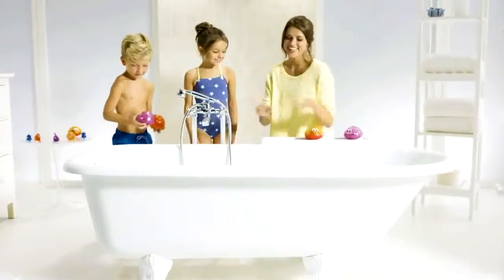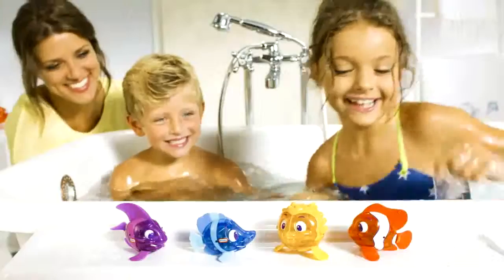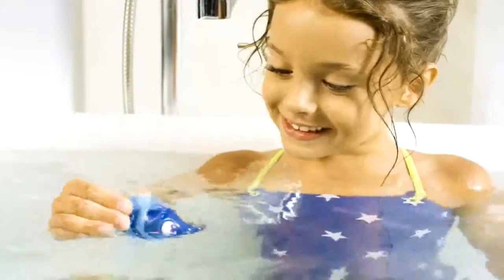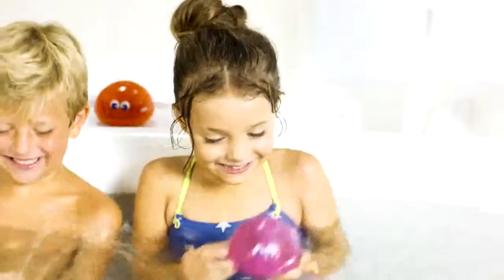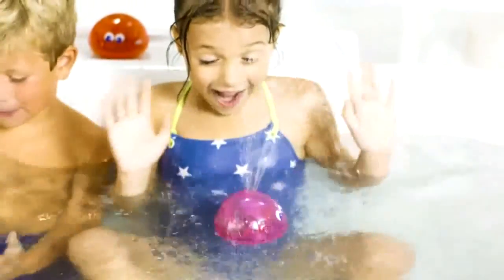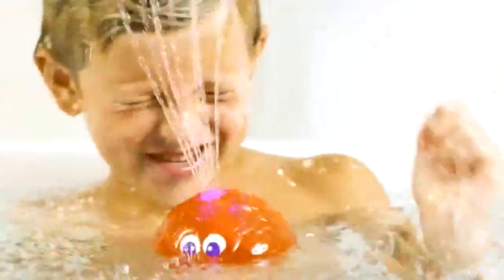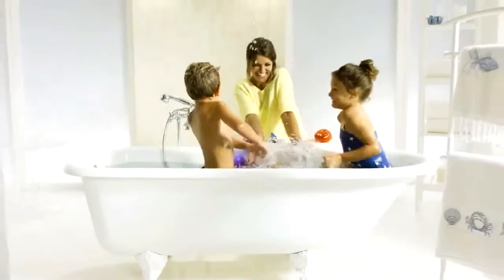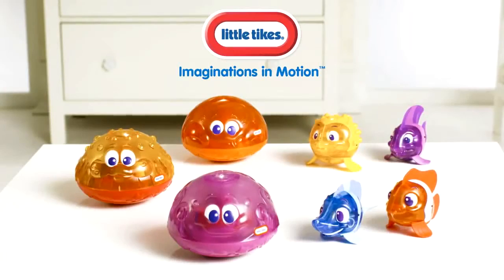Zabawki z serii Iskierki Zatoki Little Tikes - MGA - distri.pl